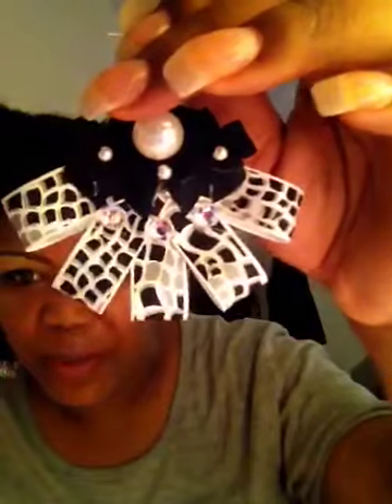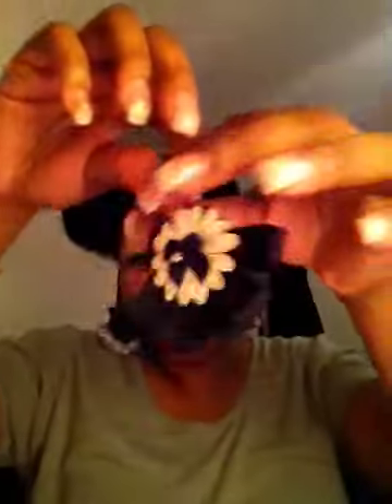New earring line is out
My new earring line is going to be put on my website by tomorrow. There is also a thread earring sale on my website.